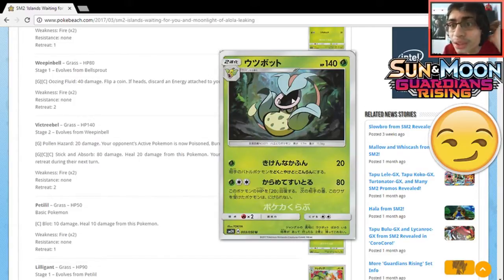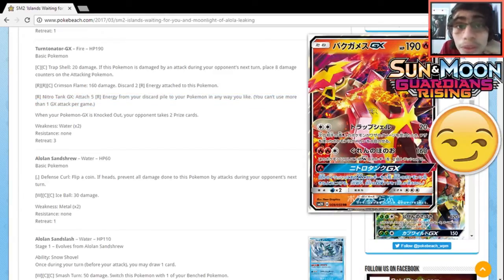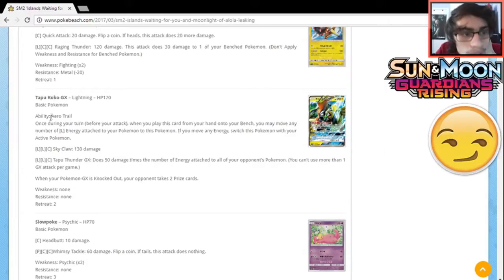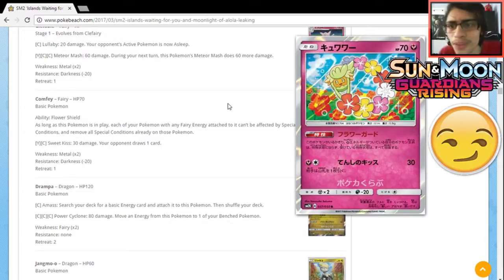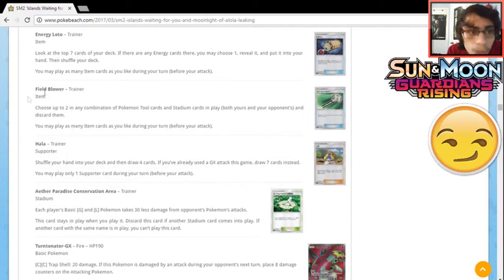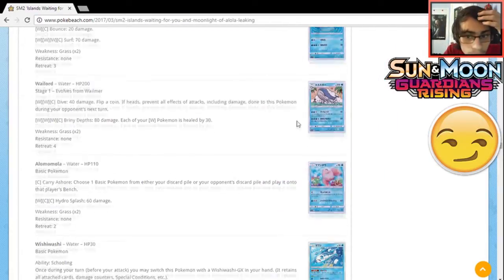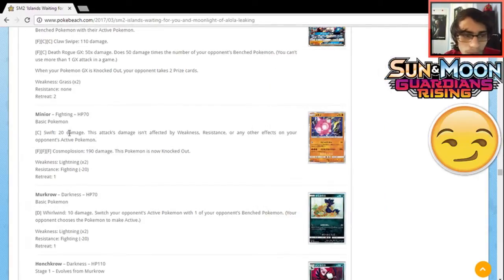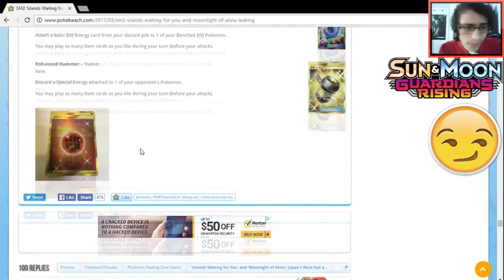Sun and Moon 2 "Guardians Rising" Set Review! This Set is INSANE! (Pokemon TCG)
In today's video i thought we would review the brand new set coming out in may Sun and Moon 2 "Guardians Rising" AND by god is this set insane so many good cards including new SR items :O